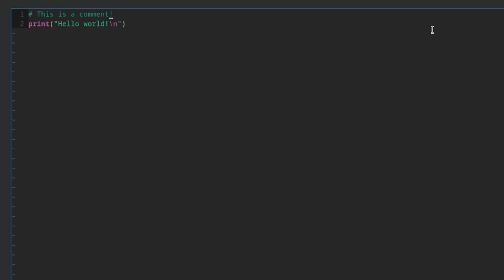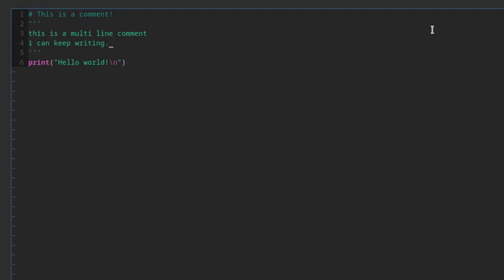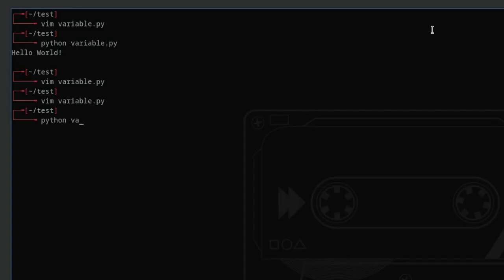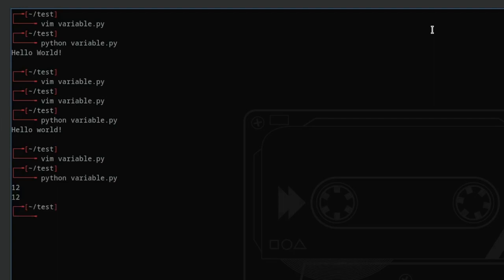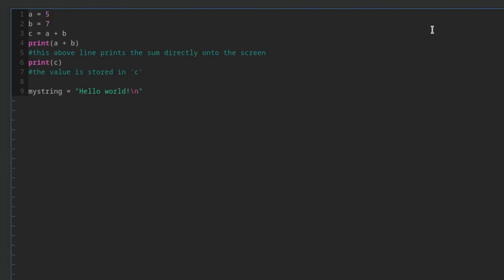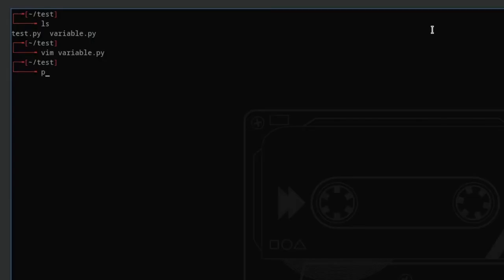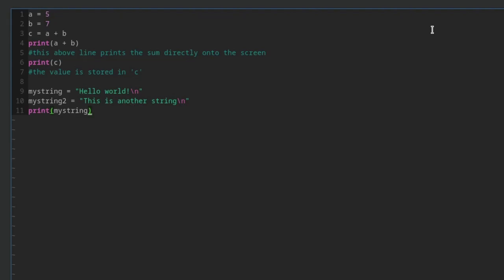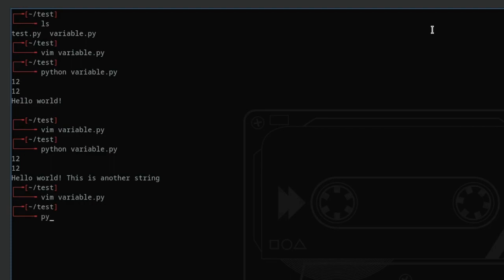Comments and Variables in Python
When writing code in Python, it’s important to make sure that your code can be easily understood by others. Giving variables obvious names, defining explicit functions, and organizing your code are all great ways to do this. Writing comments is an easy way to increase the readability of your code is by using comments!

Whereas Variables are containers for storing data values. Unlike other programming languages, Python has no command for declaring a variable. A variable is created the moment you first assign a value to it.

In this tutorial, you’ll cover some of the basics of writing comments in Python. You’ll learn how to write comments that are clean and concise, and when you might not need to write any comments at all and what are variables and how to assign them.